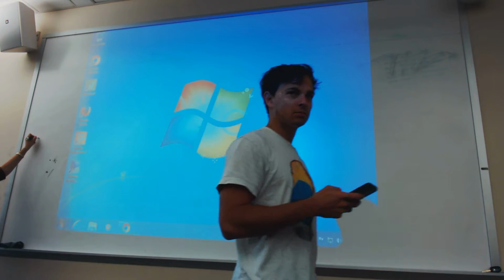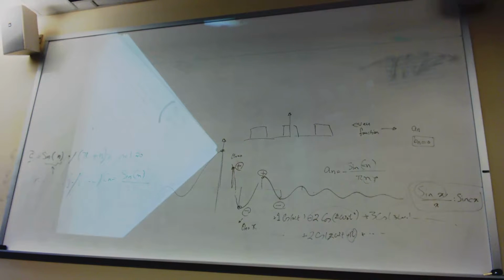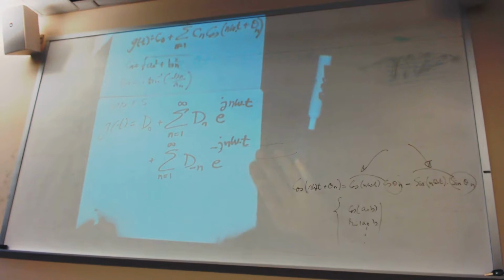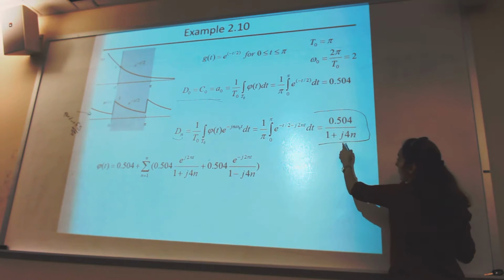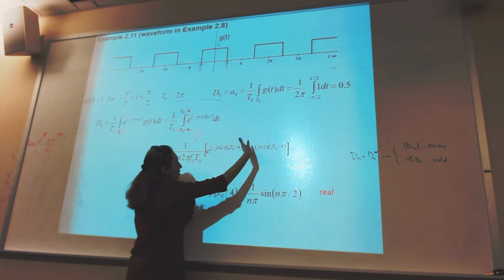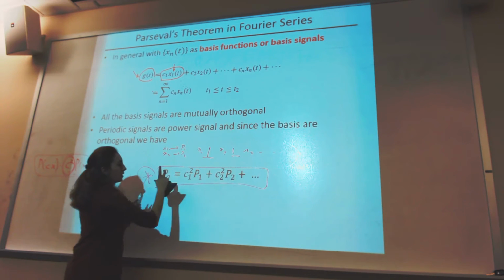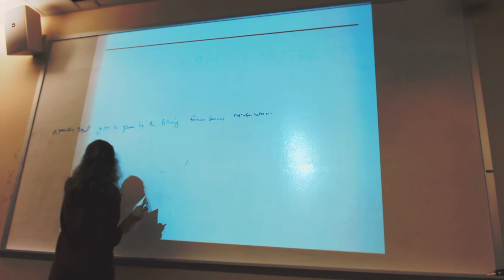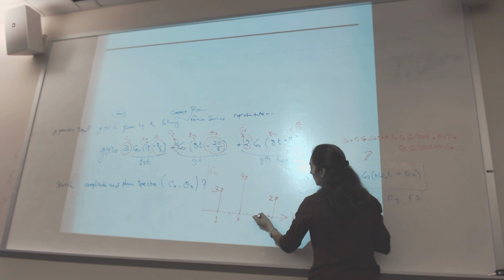Analog & Digital 10-5-16